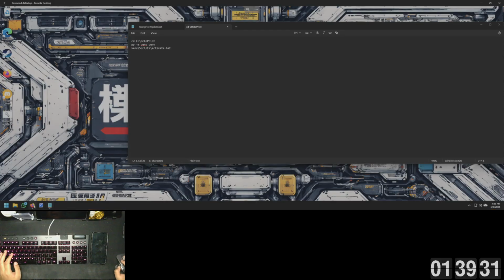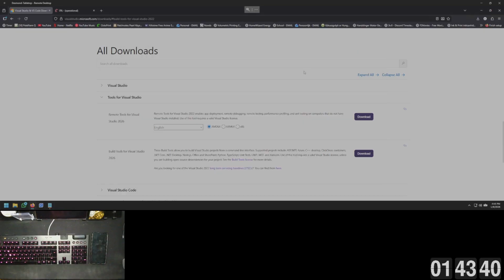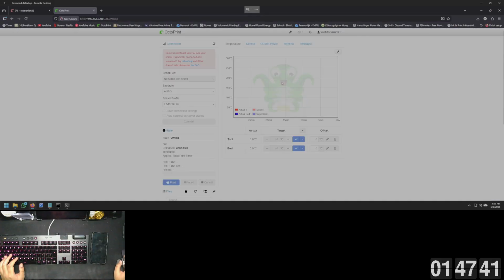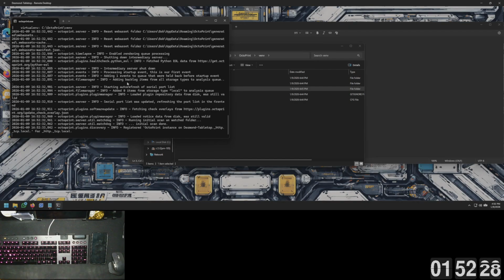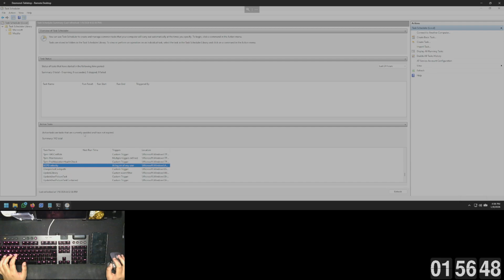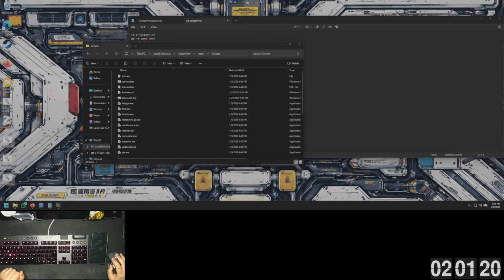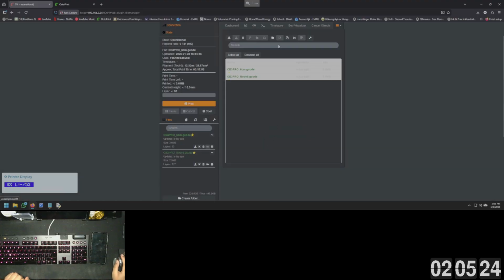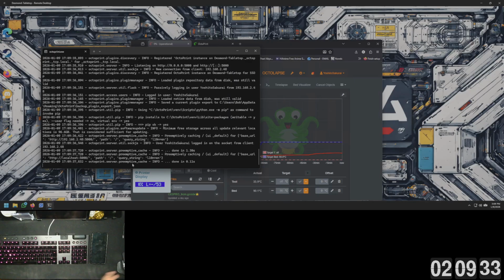How to install OctoPrint on any windows machine (unedited)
Welcome to VolumetricPrinting!

In this video, I’ll guide you through the process of installing OctoPrint on any Windows-based machine. Whether you're a beginner or an experienced user, I’ll walk you step-by-step through the installation process and highlight common pitfalls and troubleshooting tips. This video is unedited and unfiltered, giving you a raw and authentic look at the entire setup.

In the description, you'll find all the necessary code snippets, links to the required programs, and a link to a detailed text-based guide for those who prefer written instructions.

Code snippits:
Numbered [do not copy the numbers or quotation marks '' if they are there]
Youtube doesnt allow for angled brackets so google angle bracket to the left or right if you want to know the symbol and remove the ( ) brackets form the code aswell.

1 - Code used in cmd to check python version.
'py --version:'

2 - Create a virtual enviroment inside your C drive OctoPrint folder (copy all in one go)
cd C:\OctoPrint
py -m venv venv
venv\Scripts\activate.bat

3 - inside the virtual enviroment venv section of the cmd when loaded paste this to install octoprint itself.
'pip install octoprint'

4 - Inside the venv enviroment paste this to start the server:
'octoprint serve:'

5 - Make a new shortcut on the desktop and insert this path:
"C:\OctoPrint\venv\Scripts\octoprint.exe serve"

Installation is done following is the scripts to update and the link to the files you need for the restart button etc. to work.

Update:
Open CMD in administrator mode and paste the following code in all at once:
C:\(angle bracket to the right)cd OctoPrint
C:\OctoPrint(angle bracket to the right)venv\Scripts\activate.bat
(venv) C:\OctoPrint(angle bracket to the right)
After that paste the following code behind it and press enter: